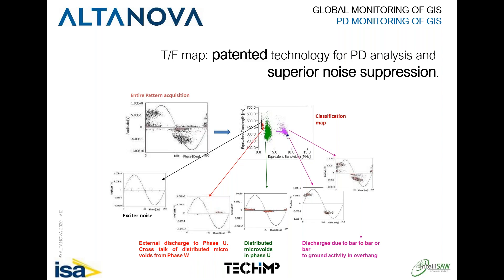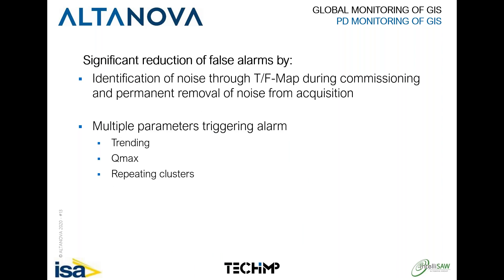HV GIS – Fully integrated monitoring of partial discharge, SF6 and circuit breaker webinar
This is Altanova Webinar done on HV GIS monitoring and presented by Mr. Stephan Heberer. The webinar focuses on different aspects of continuous online monitoring on gas insulated systems. In respect to that webinar introduces the monitoring of PD, SF6, CB, motor etc...